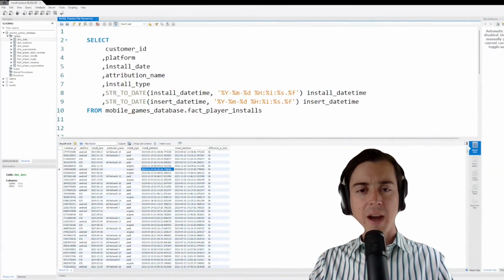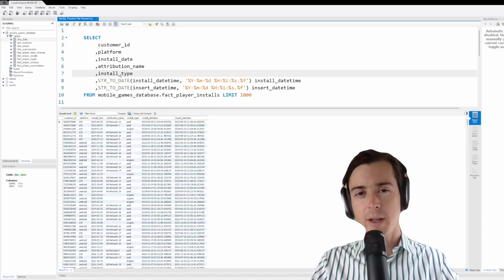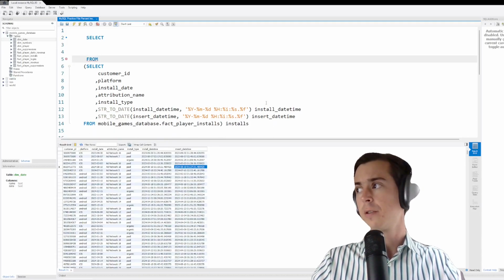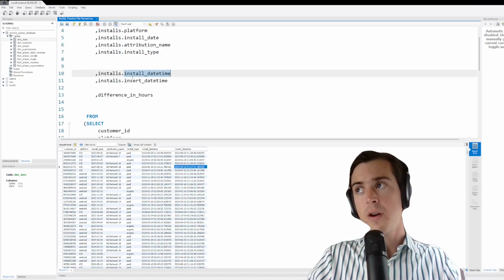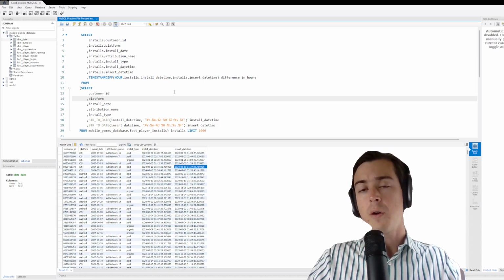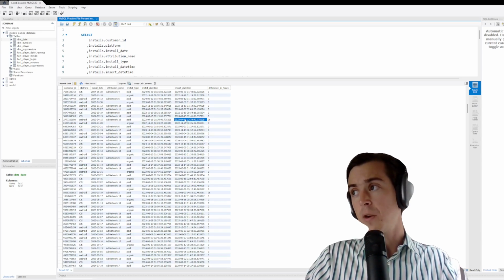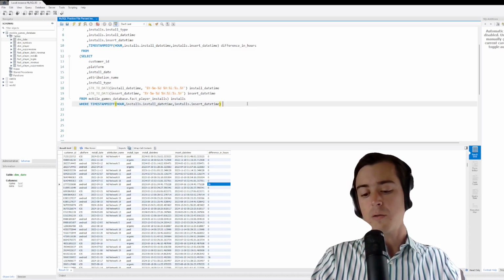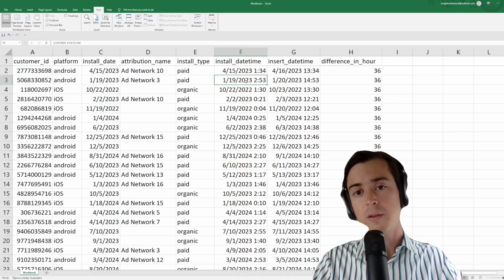DISCOVER Latent Data with SQL Now!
Unlock the full potential of SQL with these hidden techniques to surface latent data! In this video, we dive into the unknown and uncover the most powerful and lesser-known SQL techniques to identify data that's arriving late. This tutorial will show you the hidden gems of SQL to turn you from a victim of latent data to a master of discovering it. Whether you're a seasoned data analyst or just starting out, this video is packed with actionable tips and tricks to help you become a SQL ninja. So, what are you waiting for? Watch now and discover the secrets of SQL!

Practice files:
MySQL: